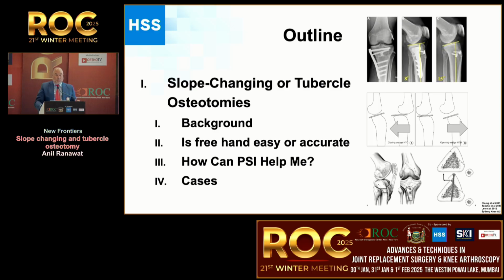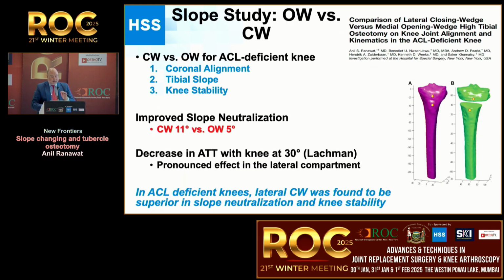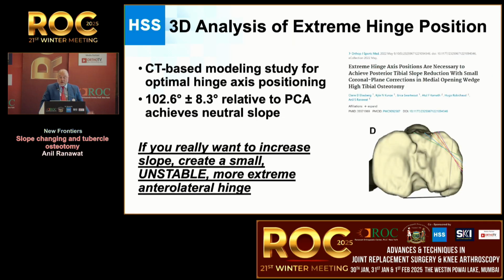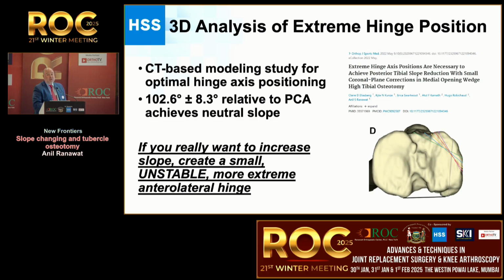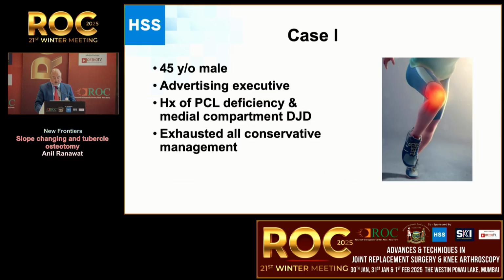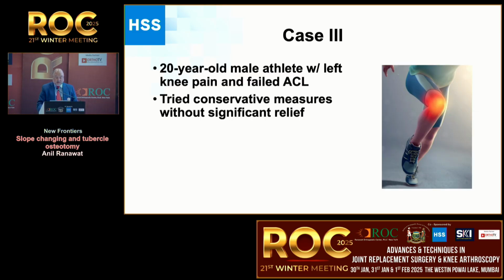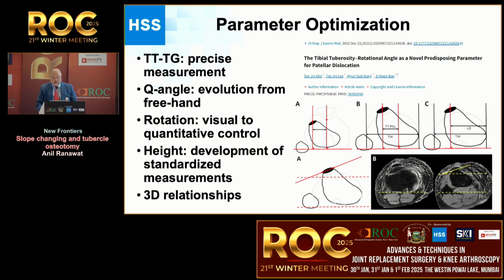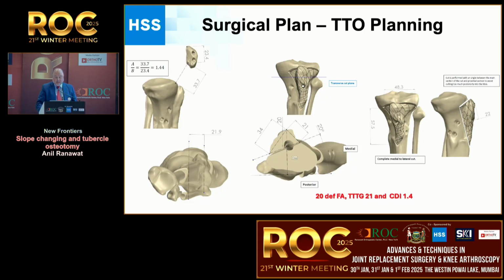ROC 2025: New frontiers: Slope Changing and Tubercle Osteotomy - Dr. Anil Ranawat